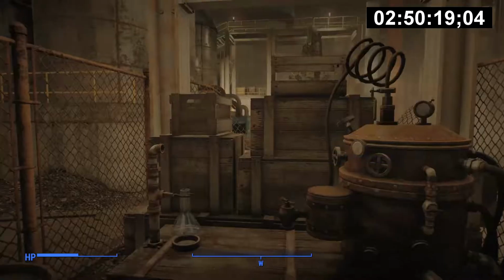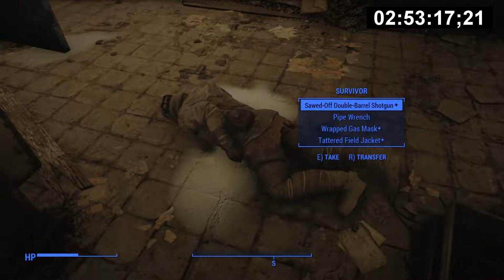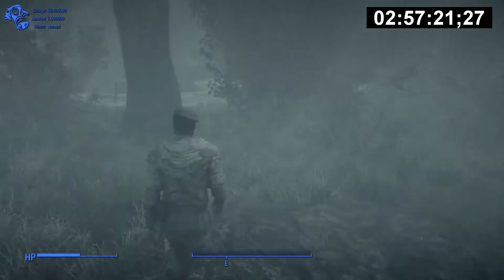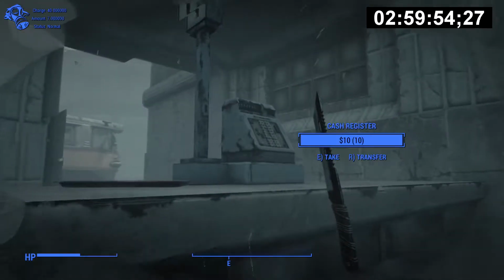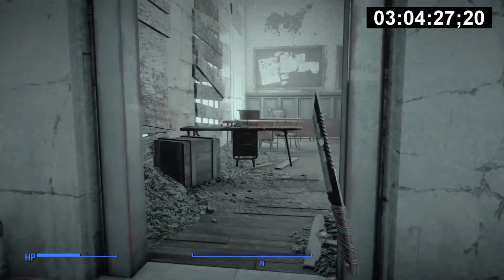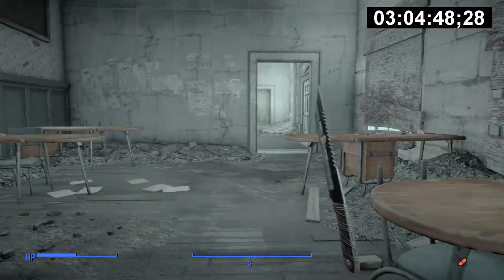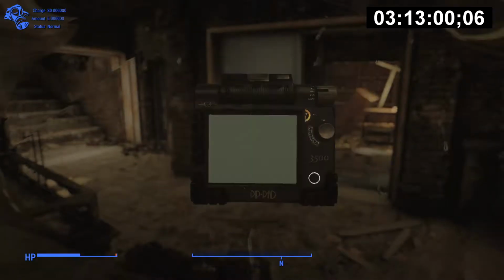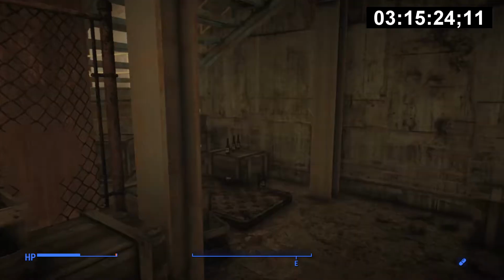Frost Survival Ironman #39 - CIT Ruins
Why would you keep that on your desk?

Mods:
Reverb and Ambiance Overhaul
Survival Mode Console
Frost Survival Simulator
DEF_UI
Towbie’s Realistic Weapon Sounds
Some Assembly Required
Crank to Charge
Fallout 4 Seasons - Summer
Pip-pad
Torch and Lantern
Search and Destroy
Pilgrim ENB
Gas Masks of the Wasteland